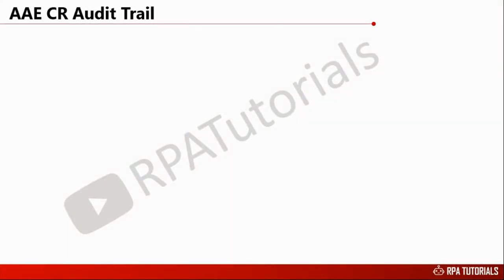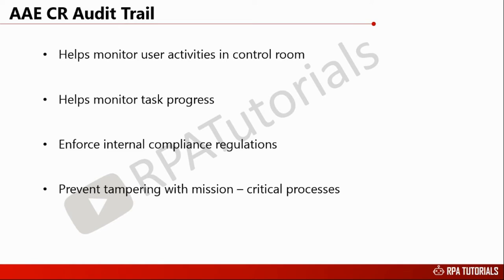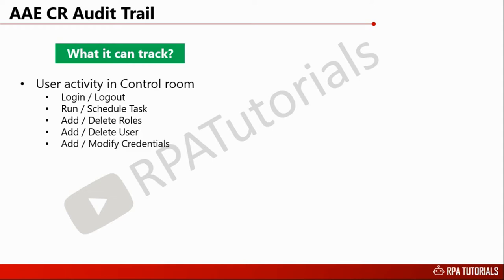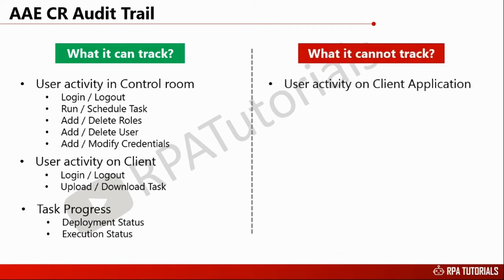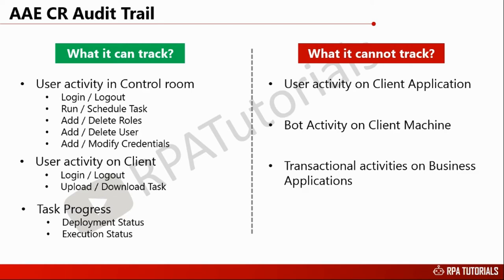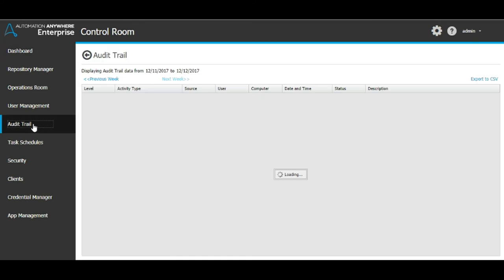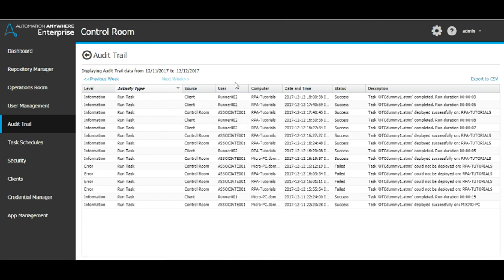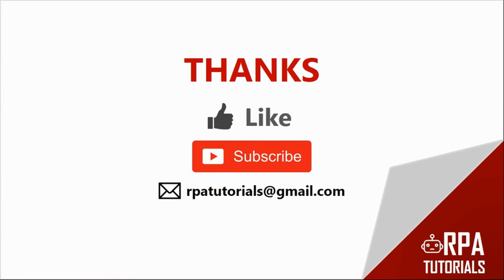Automation Anywhere 10.5 Control Room - Audit Trail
This short tutorial video covers the Audit Trail section of the new AAE 10.X Control Room.